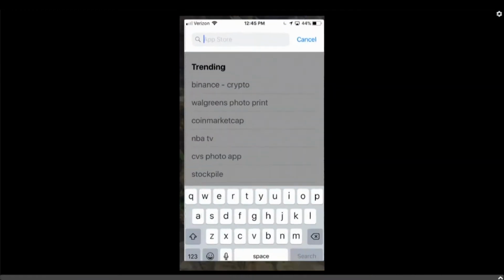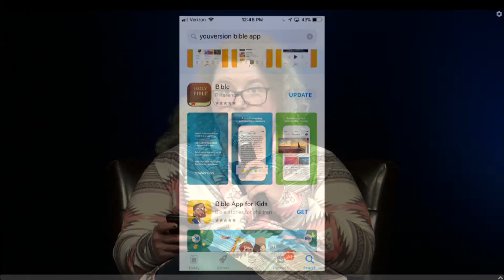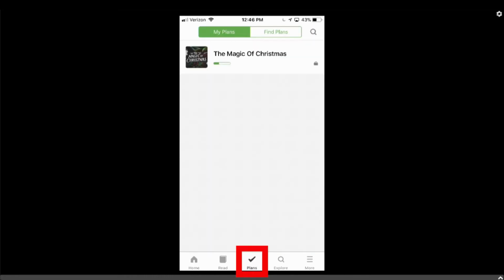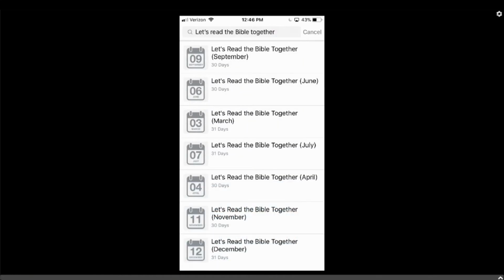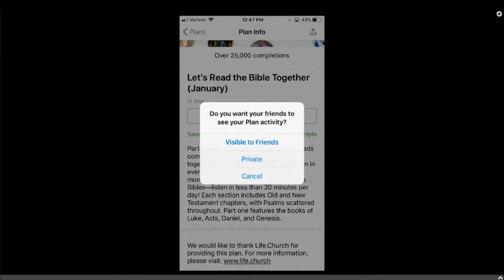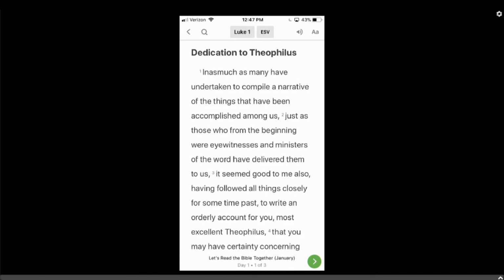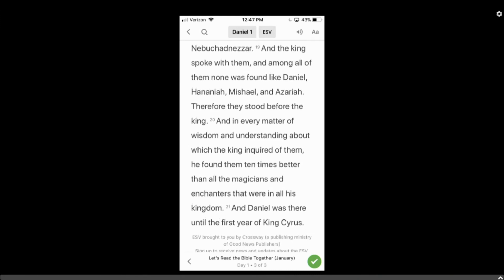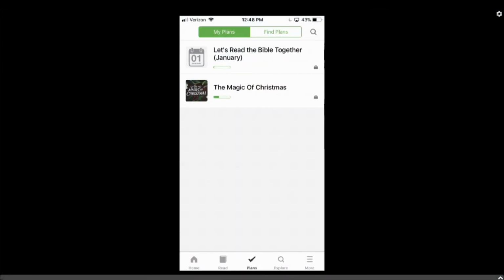How to Setup a 2018 Bible Plan in YouVersion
In 2018, Let's Read the Bible Together! We're reading the Bible in a year as a community, and we can't do it without you. To do this, we're using Life.Church's "Let's Read the Bible Together" monthly Bible plan for 2018 on the YouVersion Bible app. We've created this video to help you join in using the Bible app, and we're super excited to read God's Word with one another this year.

Have more questions about the plan? for more info!